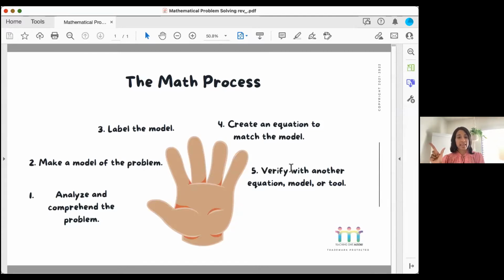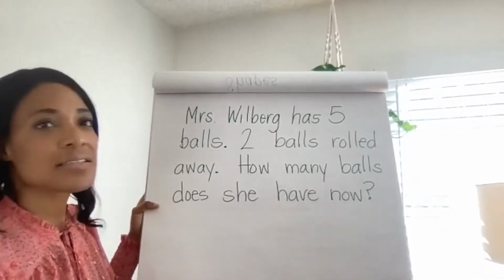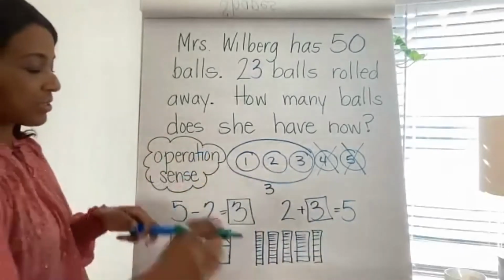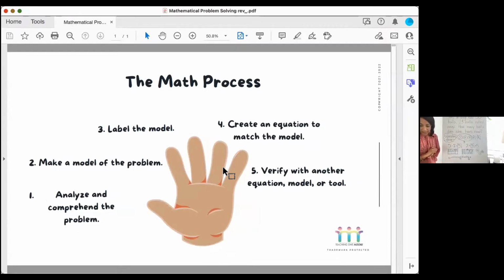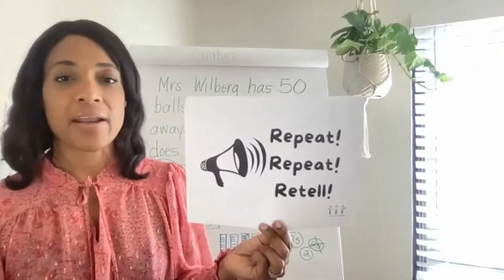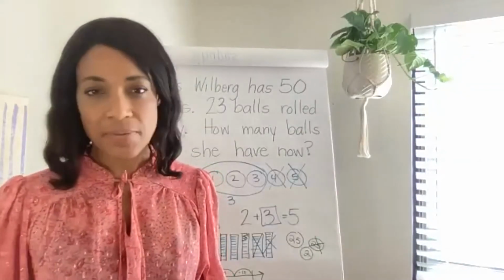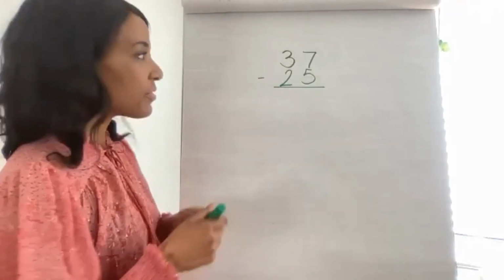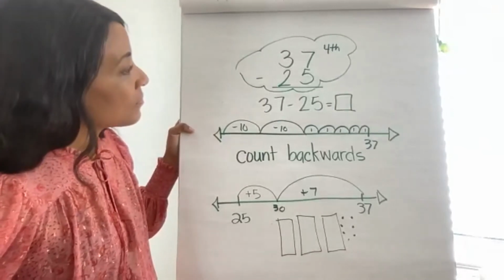Cub Lunch and Learn Math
Recorded lunch session with Danielle Moore from 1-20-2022